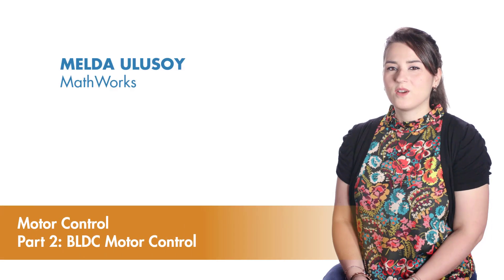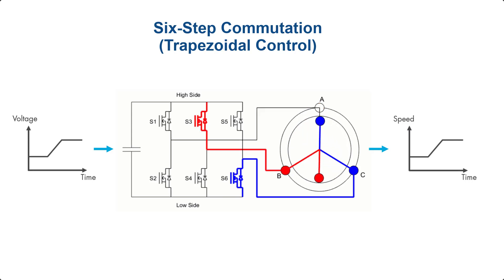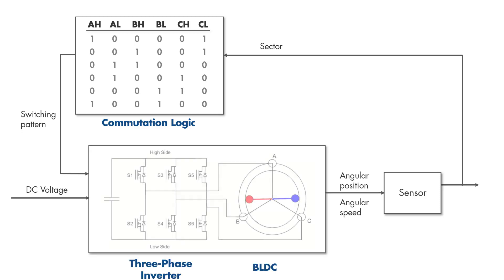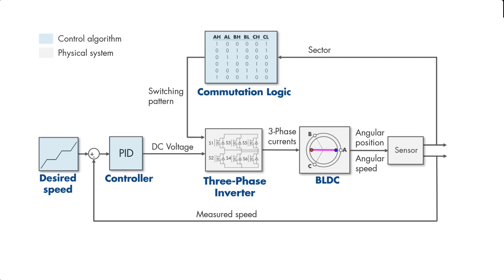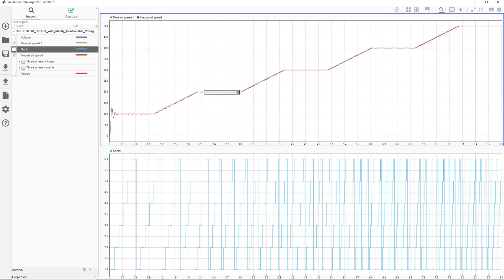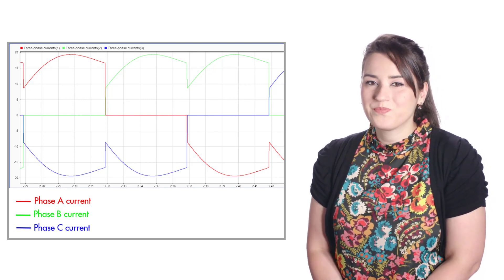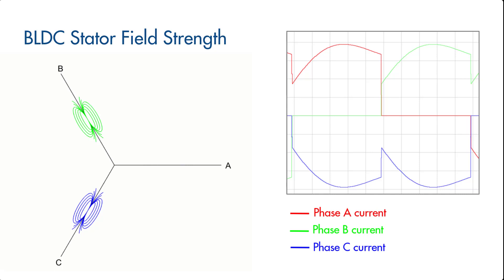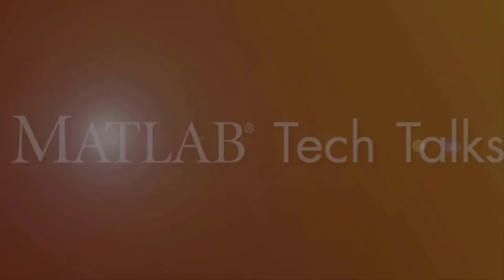モーター制御 Part2: ブラシレスDCモーターの制御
ブラシレスDCモーターの速度を制御するモーター制御アルゴリズムの設計方法を解説します。
転流ロジックや三相インバーターなど、システム内のコンポーネントの動作を学びます。
また、ブラシレスDCモーターの速度とトルク応答にリップルが観測される理由や、誘導フライバックの概念についても説明します。

三相インバーターをゼロからモデル化する方法はこちら

ビデオ内で紹介したモデルのGitHubリポジトリはこちら